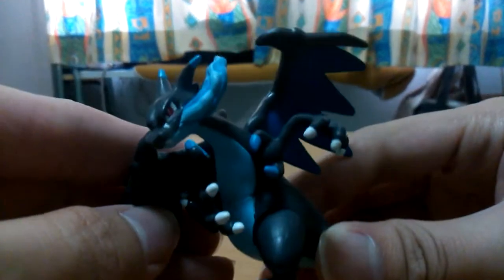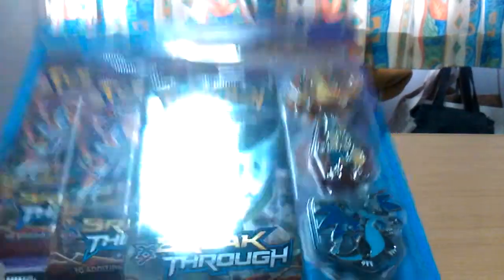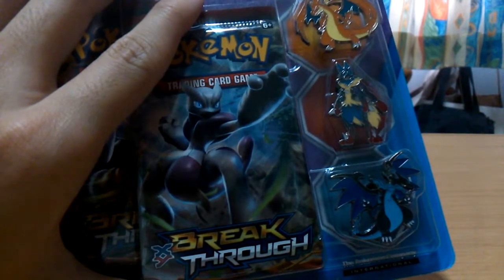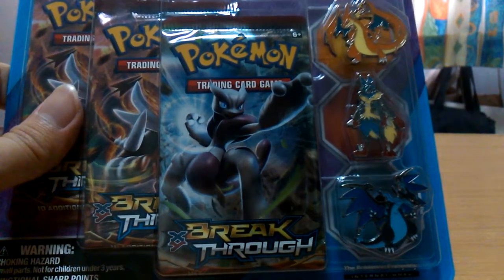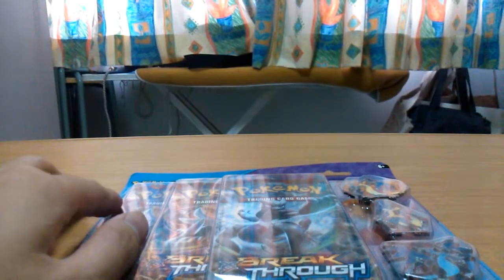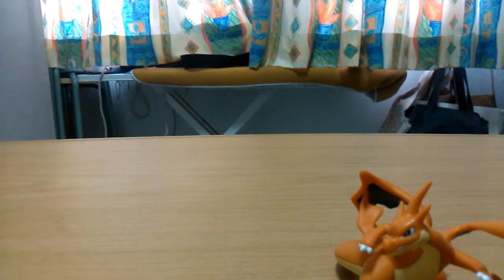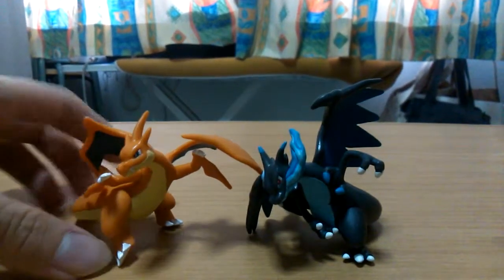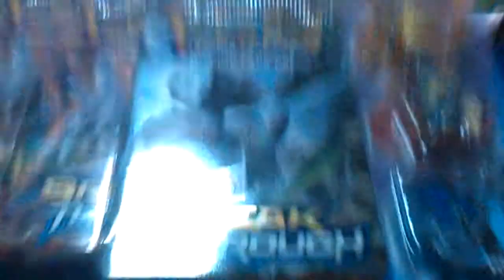Opening Mega Charizard Y Figure